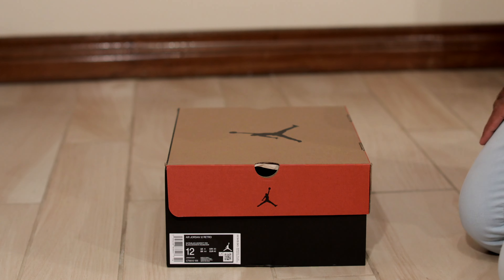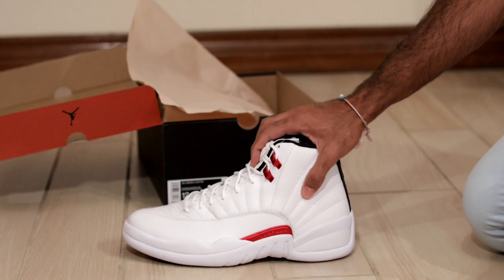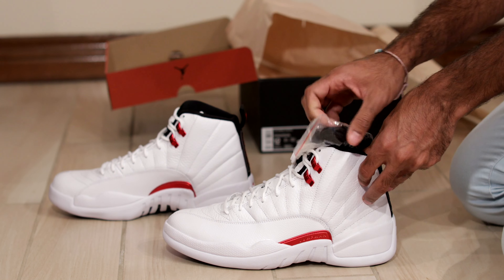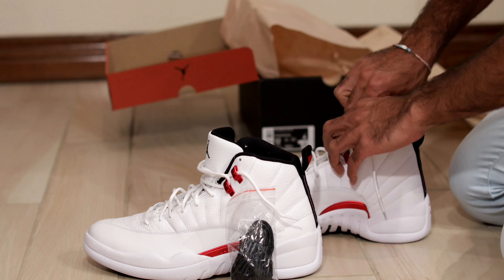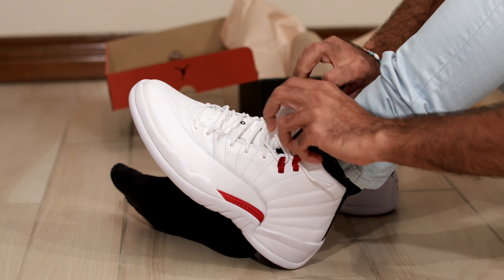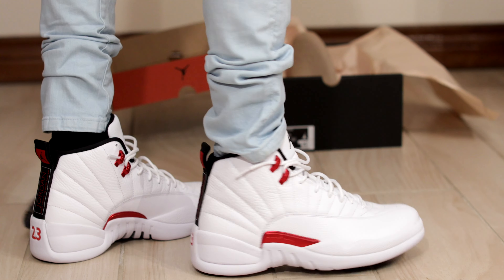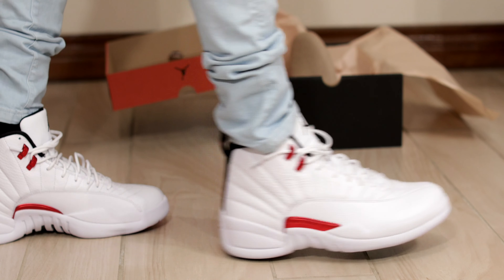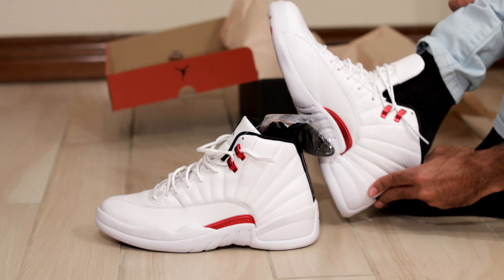Nike Air Jordan 12 Retro Twist Unboxing and On-Foot Review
If you are interested in joggers, check them out here:
USA:

If you are interested in scotch and soda denim check it out here: